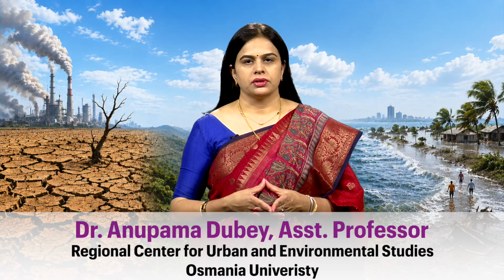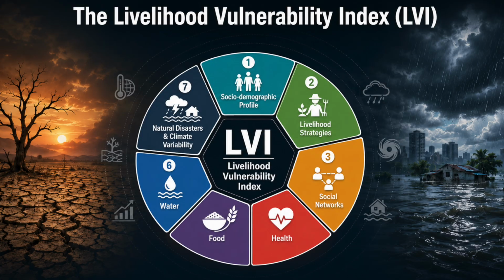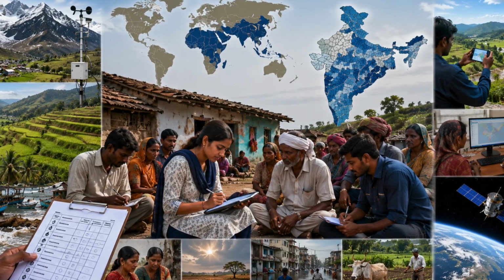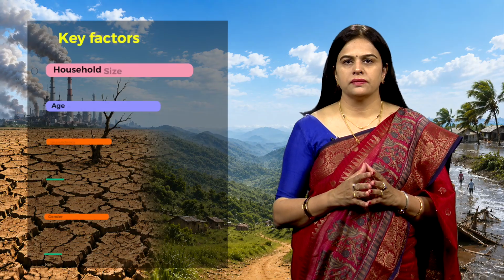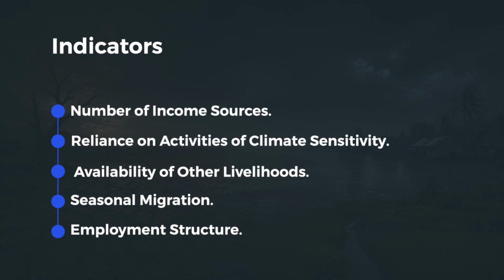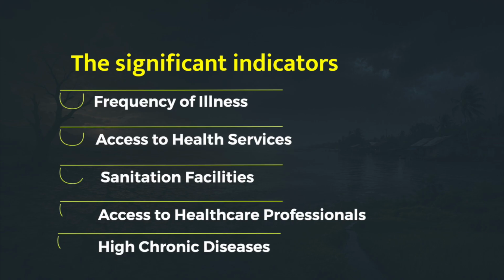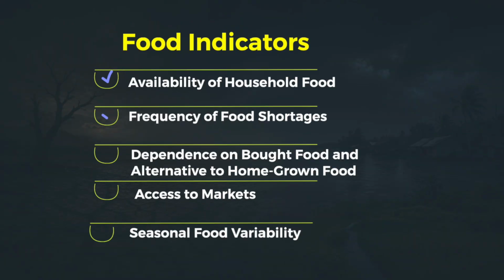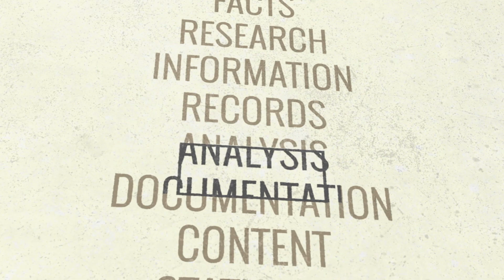Lesson No 30 Understanding P1 2707Preview